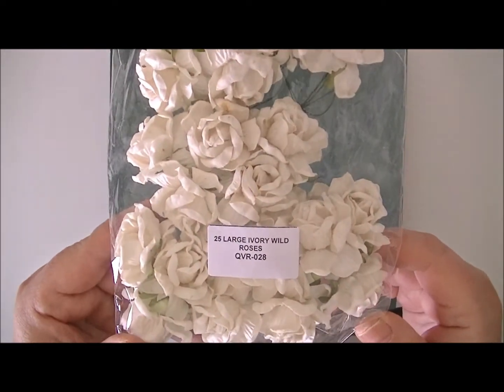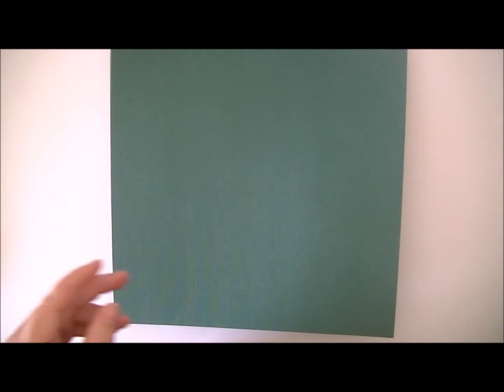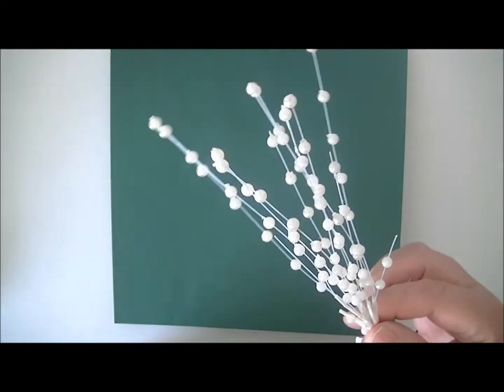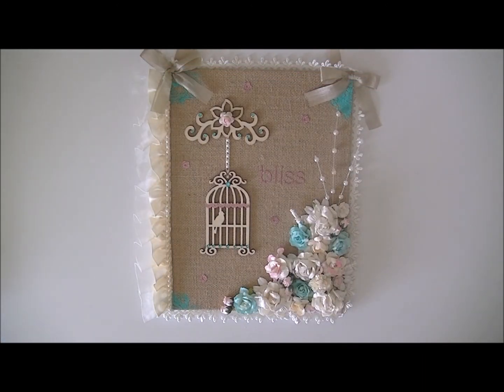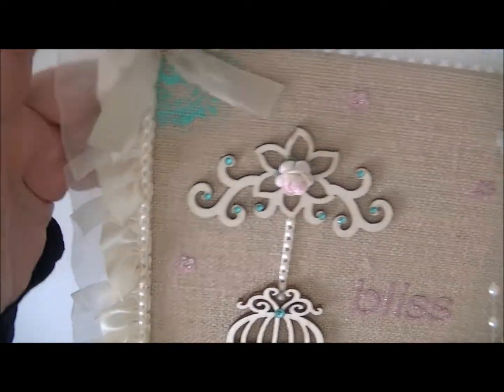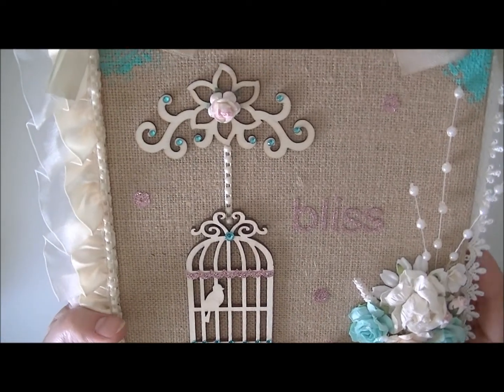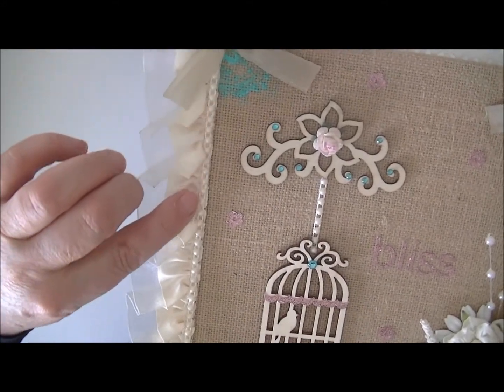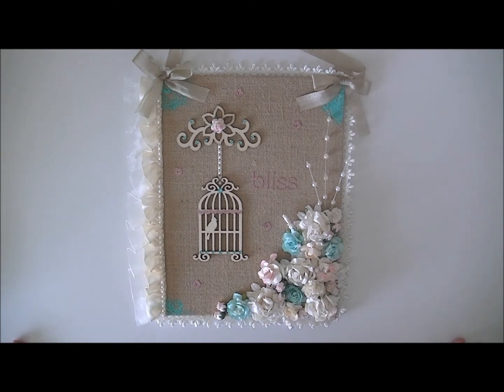Wild Orchid Crafts DT Project #11 - Wall hanging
Items used for this project:

Mixed pink/white small curly wild roses QVR-032
White/cream carnation flowers MKX-105
Baby white sweetheart blossoms MKX-336
Pale pink hip rosebuds GST-060
Foundation white blooms 2"  MKX-177
Ivory wild roses QVR-028
2 tone Aqua wild roses QVR-024
Mixed 2 tone roses MKX-292
Ivory cherry blossoms MKX-055
White heather stem flowers MKX-379
Self adhesive rhinestones aqua MKX-524
Ivory pearl spray MKX-624
Flat back Ivory pearl string MKX-535